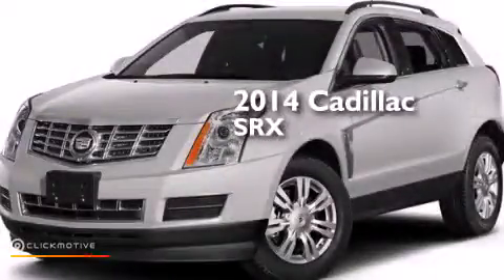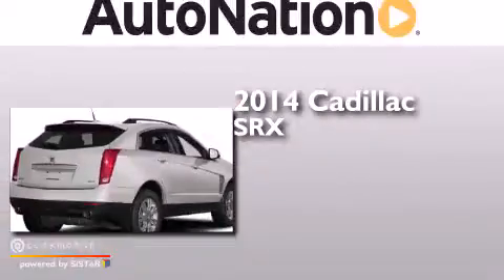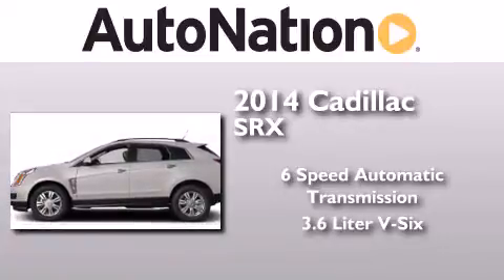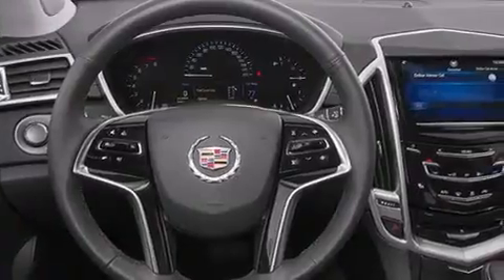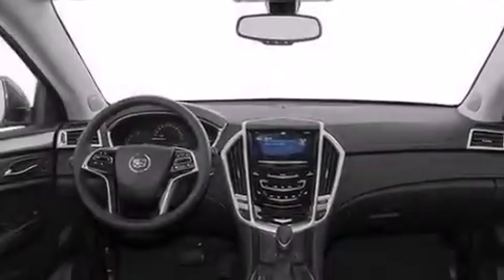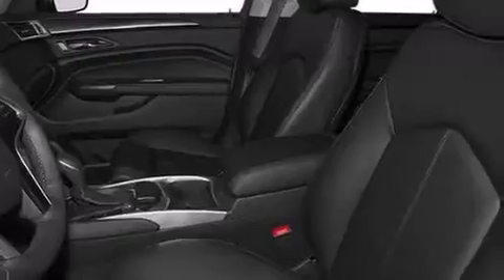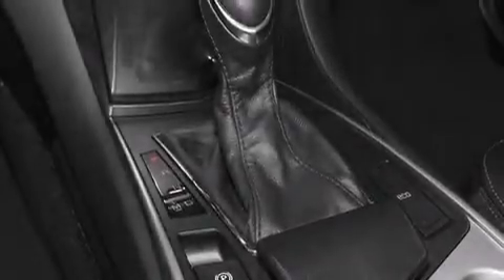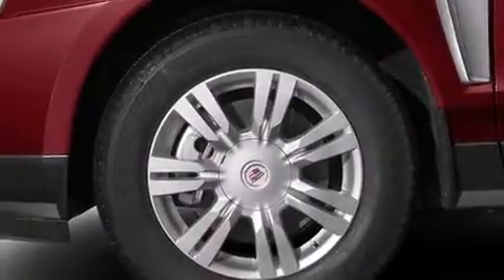2014 Cadillac SRX Corpus Christi TX 78412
We have been honored to serve the Corpus Christi TX area , we promise that your experience at our dealership will exceed your expectations ! Year : 2014 Make : Cadillac Model : SRX Engine : Gas V6 3.6L/217 Trans . : Automatic Exterior : Platinum Ice Tricoat Miles : 160 Interior : Ebony W/Ebony Accents Champion Chevrolet Cadillac 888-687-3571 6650 South Padre Island Drive Corpus Christi , TX 78412